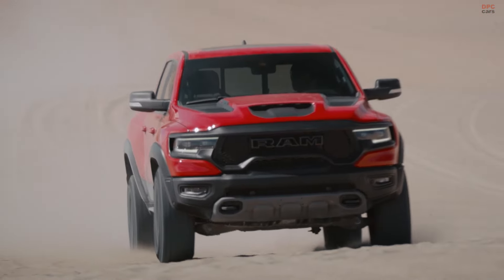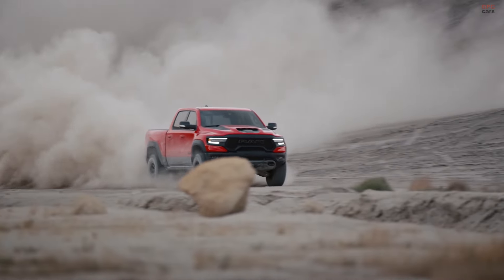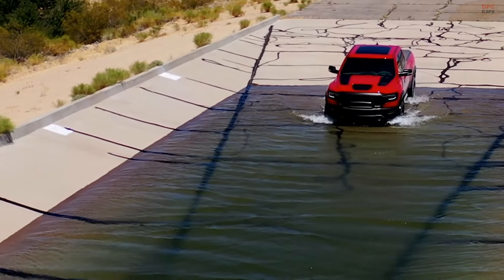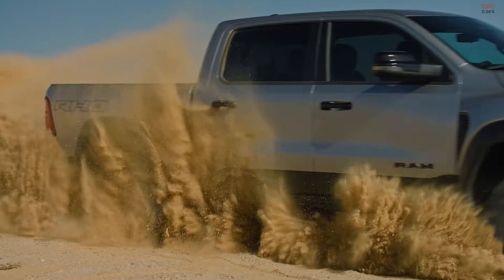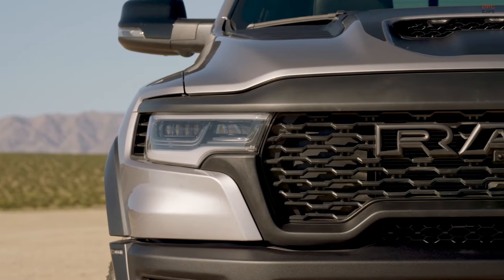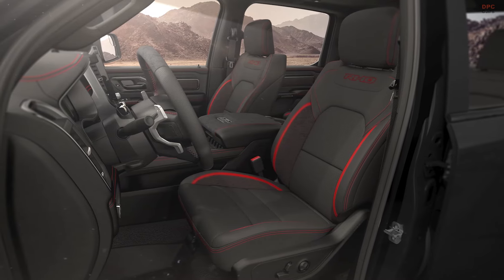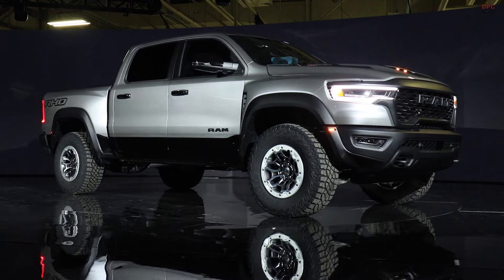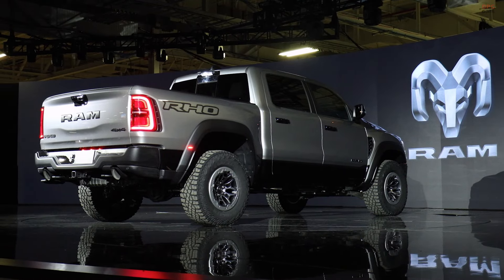2025 Ram 1500 RHO vs TRX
The Ram 1500 TRX, with its ferocious 702-horsepower Hellcat V-8 engine, has been a benchmark in off-road performance, but as we enter a new era of automotive design and efficiency, the torch is being passed to the newly unveiled 2025 Ram 1500 RHO. This new model retains the TRX's rugged ethos while introducing advanced engineering and technology to meet the modern demands of efficiency and performance.

Ram 1500 TRX: The Legacy

The Ram 1500 TRX set a high standard for power and performance with its 6.2-liter supercharged Hemi V-8 engine, capable of delivering an explosive 702 horsepower and 650 pound-feet of torque. This power enabled the TRX to accelerate from 0 to 60 mph in just 3.7 seconds during tests, making it not only powerful but also unexpectedly quick for its size. The TRX's off-road capabilities were supported by a reinforced frame, sophisticated Bilstein adaptive dampers, and a suite of aggressive off-road features including a wide-body design and large all-terrain tires.

Transitioning to the 2025 Ram 1500 RHO

As the TRX bows out, the 2025 Ram 1500 RHO steps in, shifting from an iron-block V-8 to a more sophisticated twin-turbocharged 3.0-liter inline-six engine. This new Hurricane engine maintains impressive performance metrics, with 540 horsepower and 521 pound-feet of torque. While it falls short of the TRX’s raw power, the RHO compensates with a lighter overall weight and improved fuel efficiency, expected to deliver 15 mpg in the city and 21 mpg on the highway—a significant improvement over the TRX's 10/14 mpg.

Off-Road and Technological Features

The RHO mirrors the TRX in its off-road readiness but advances in technology and design. Both trucks share a fortified frame and a long-travel suspension system equipped with adaptive Bilstein dampers and large all-terrain tires. The RHO, however, introduces a new grille with a flow-through design that enhances engine cooling.

Interior upgrades in the RHO are substantial, featuring a new 12.3-inch digital gauge cluster and a 14.5-inch touchscreen with Uconnect 5, replacing the standard 12.0-inch unit in the TRX. Optional tech enhancements include a 360-degree camera system, dual wireless charging pads, and advanced driver assists like evasive steering assist and a hands-free highway driving mode.

Pricing and Market Position

Priced at $71,990, the RHO is significantly more affordable than the outgoing TRX, which had a base price of $98,335. This pricing strategically positions the RHO against competitors like the Ford F-150 Raptor, Chevy Silverado ZR2, and Toyota Tundra TRD Pro, offering a compelling blend of power, luxury, and technology at a competitive price point.

Conclusion

The 2025 Ram 1500 RHO is poised to continue Ram's legacy of building high-performance, highly capable off-road trucks. By integrating modern technology with robust mechanical components, the RHO not only honors the spirit of the TRX but also advances it, promising to be a compelling choice for enthusiasts of powerful and capable off-road vehicles. As it hits the market later this year, the RHO will undoubtedly carve its niche in the evolving landscape of performance trucks.